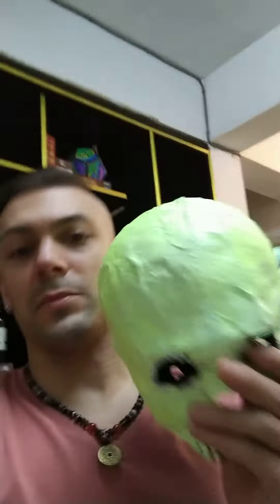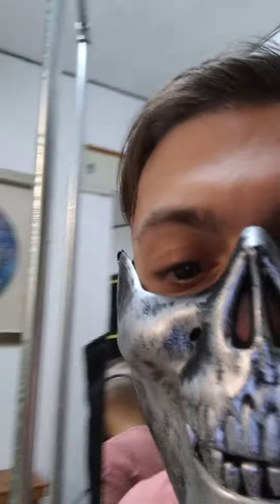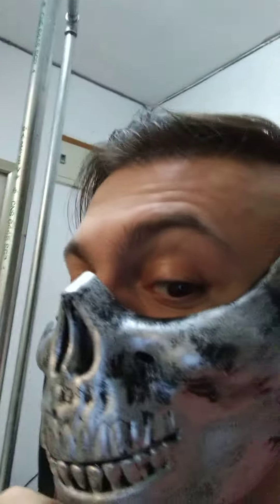Halloween 2021 Part 001 - A last minute costume idea: Modifying a mask and making some accessories